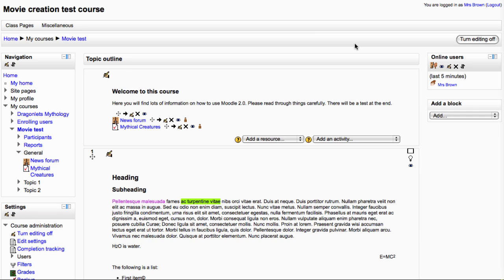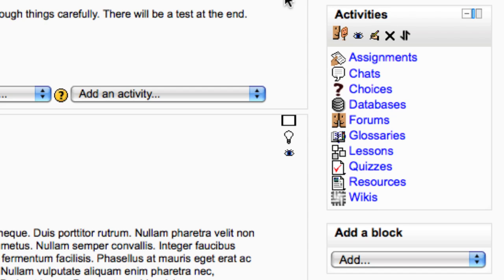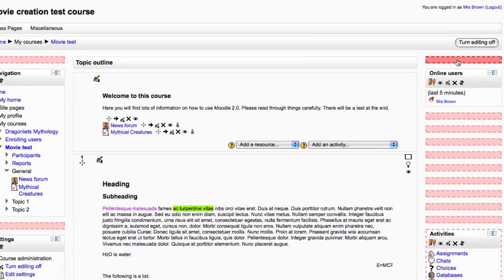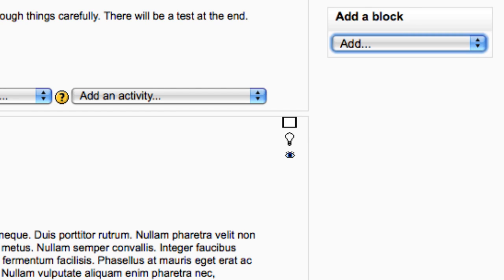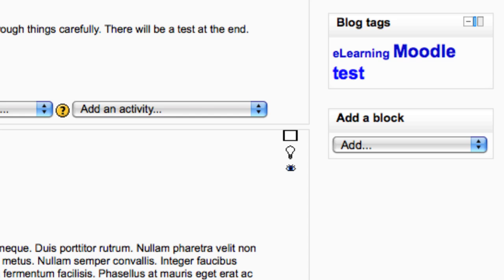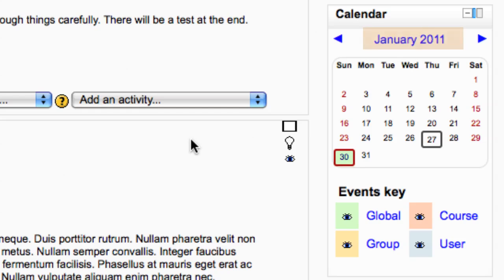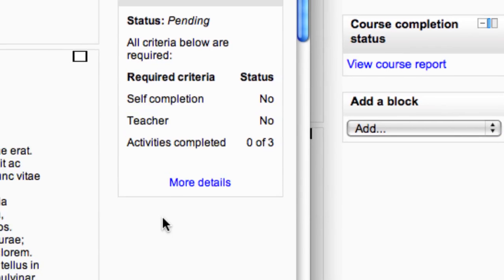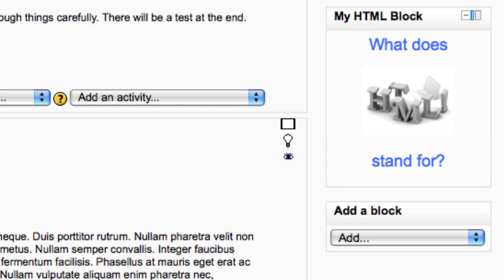Moodle Blocks (part 1)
First part of the video describing the standard blocks in a Moodle 2.0 installation.